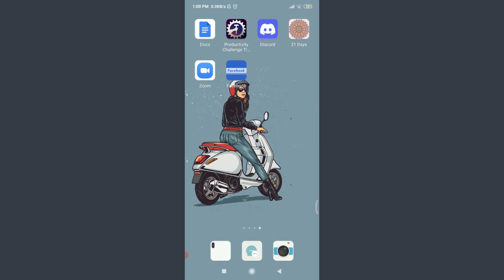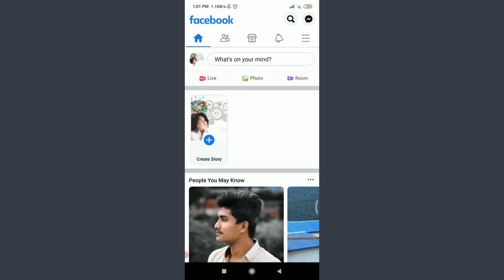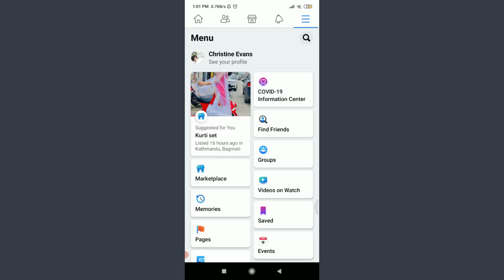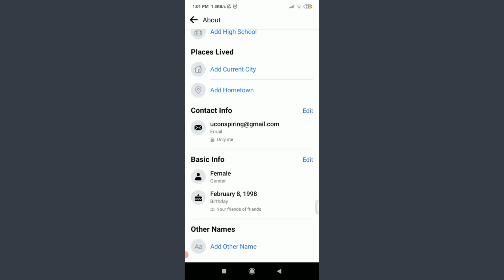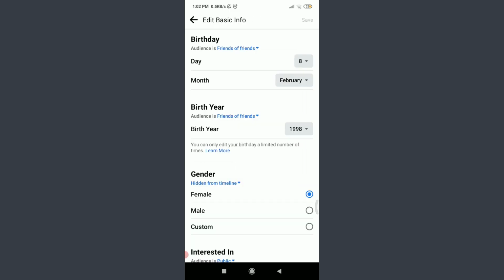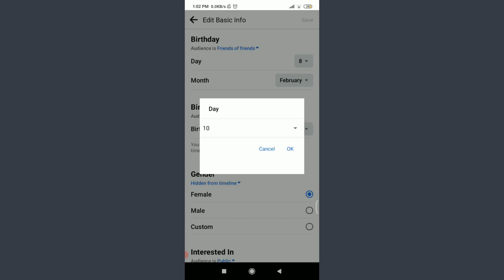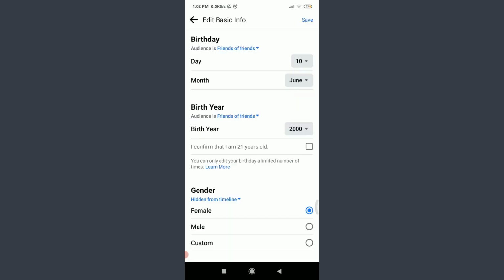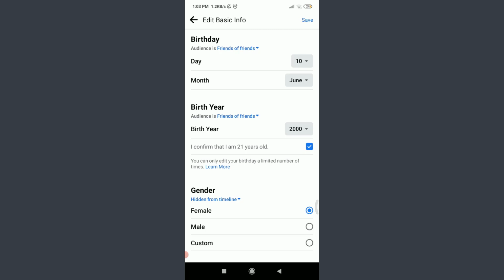How to Change Birthday in Facebook | Change DOB 2021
In this video I will guide you in step by step process on how to change birthdate in Facebook.

STEPS REGARDING IT ARE GIVEN BELOW:
1.Go to Facebook app.
2.Open up the app.
3.Get logged in.
4.Tap on the three straight horizontal limes on the top right corner.
5.Tap on see your profile option, below your profile picture
6.Tap on Edit profile option.
7.Scroll down.
8.Tap on Edit your about info option.
9.Scroll down.
10.Tap on edit option on the right corner, straight to Basic info option.
11.Tap on your date, month and year and choose the correct one or the one that is preferable for you.
12. When you are done editing, tap on save option on the top right corner.
As yo finish saving it, you birthdate will be changed successfully.

How do you change your birthday on Facebook?
How can I change my age on my Facebook profile?
How do I change my first name on Facebook?
Can you hide your birth year on Facebook?